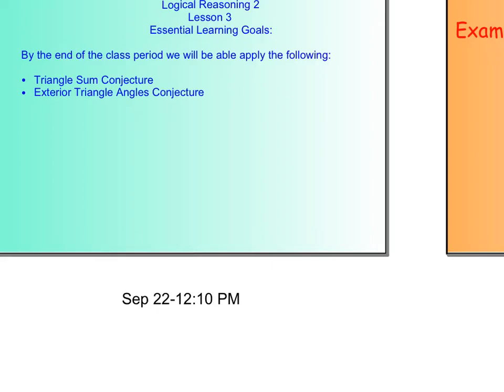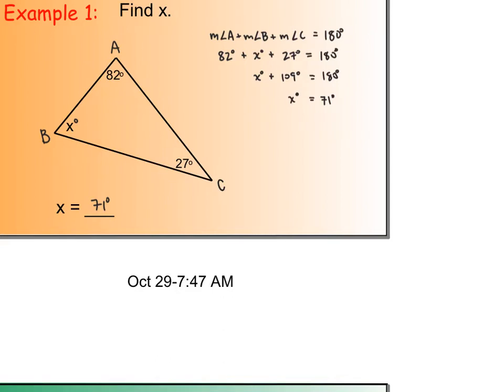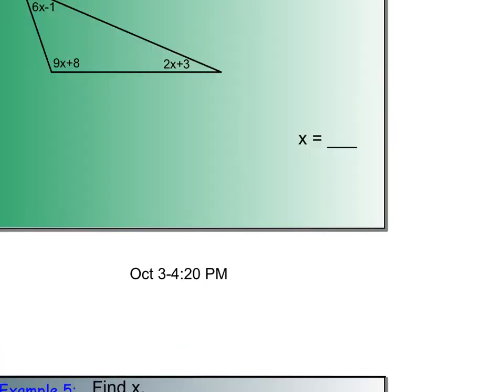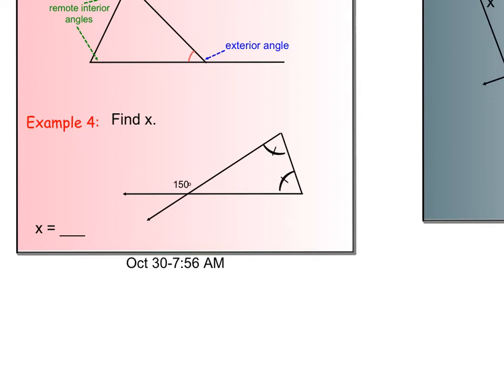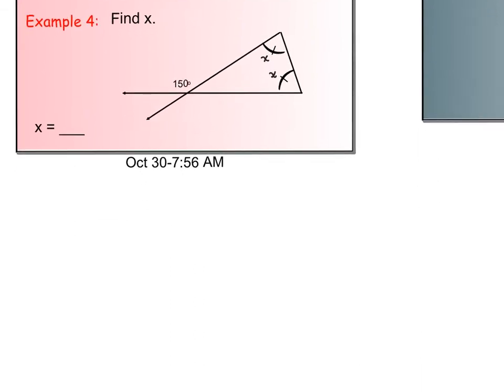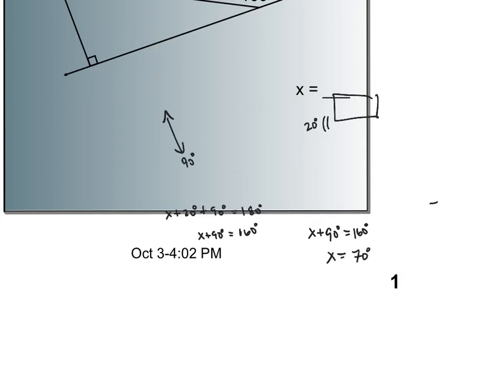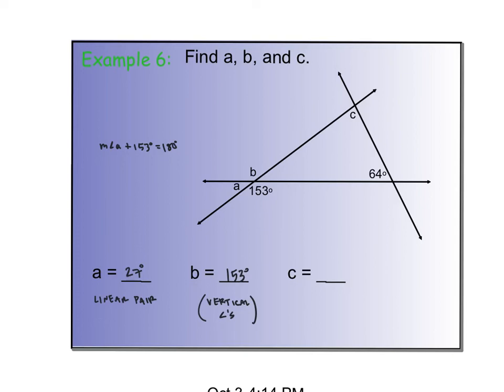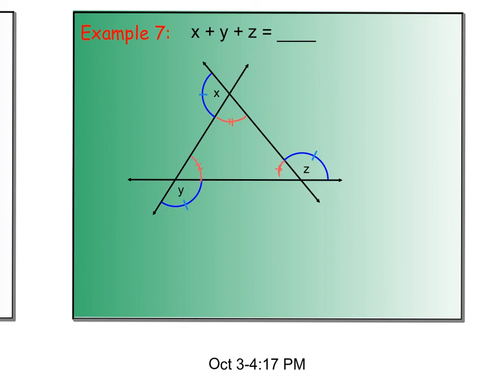GEO U3 Lesson 3 Notes